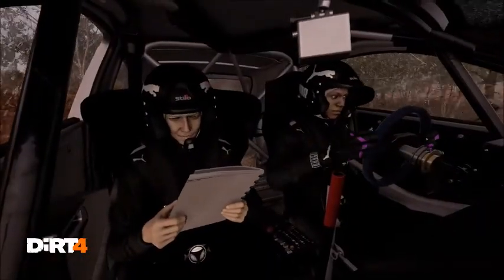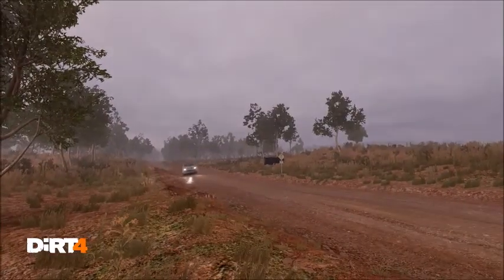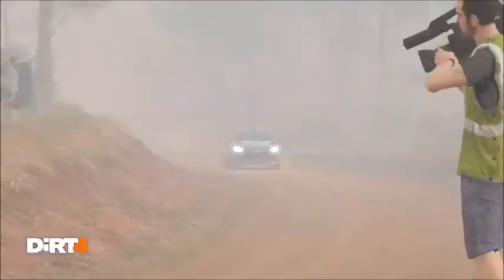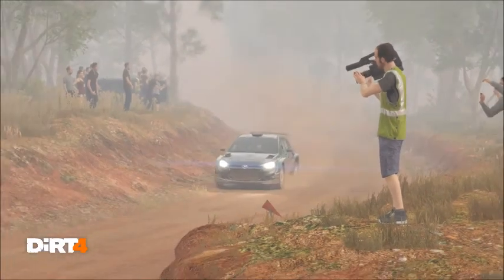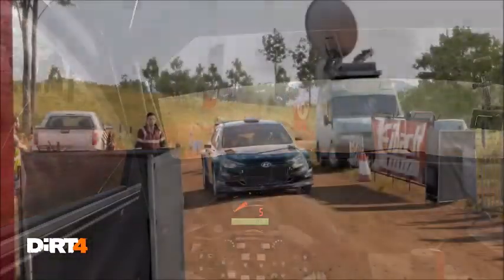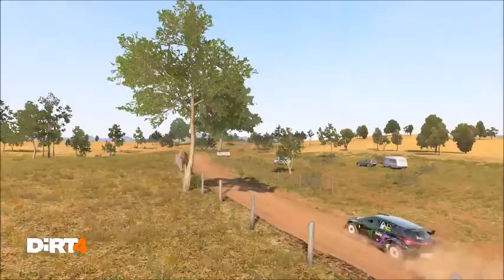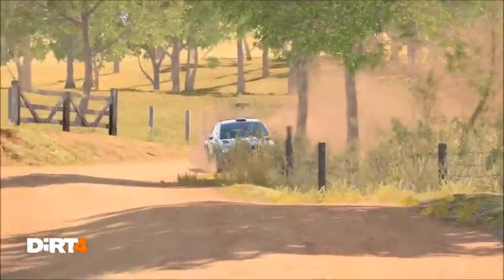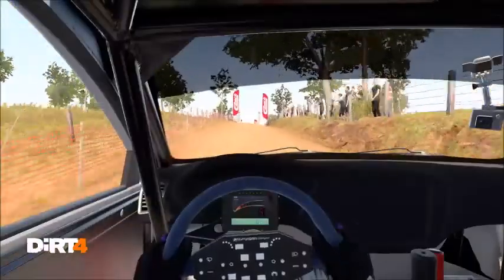XBOX ONE, Codemasters DiRT 4 Rally games replay compilation. Hyundai i20 R5. Australia.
↓This video uses music from the music album "Stream Palette".
XBOX ONE games replay compilation.